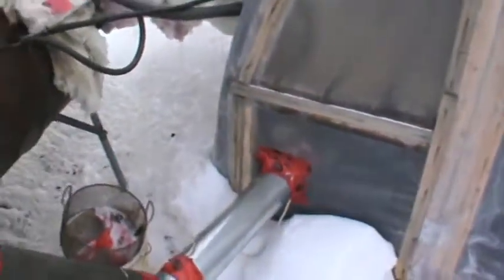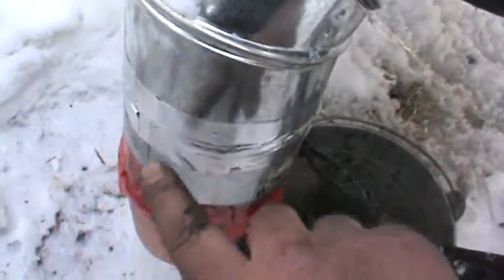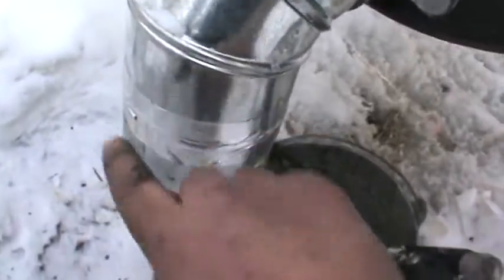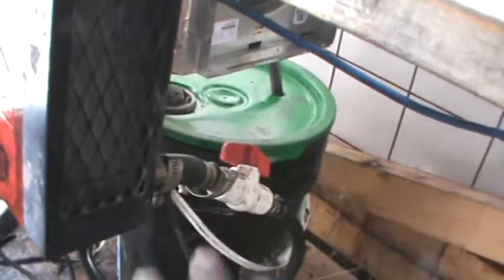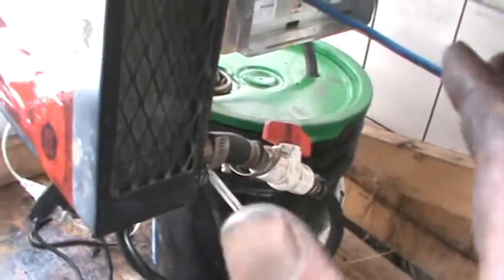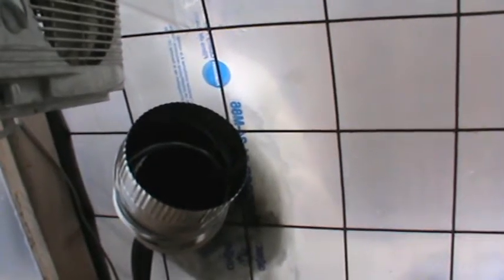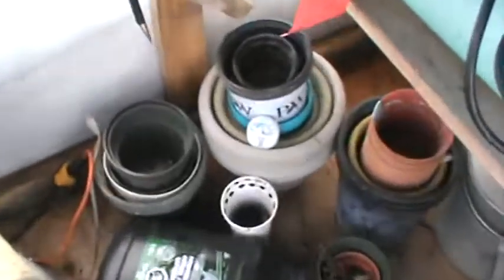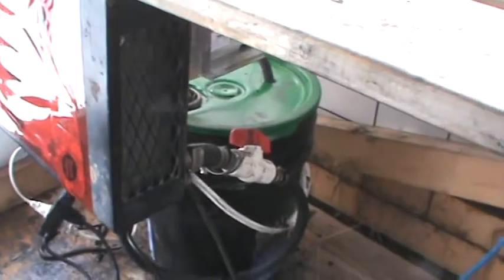Greenhouse Heating Project Complete Overveiw DIY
I'm finally satisfied with my homemade heating system that I've scratch built for my homemade greenhouse. It burns wood and coal outside the greenhouse and transfers the heat inside with forced air and heated water. I learned a lot on this project and it was great fun to build.